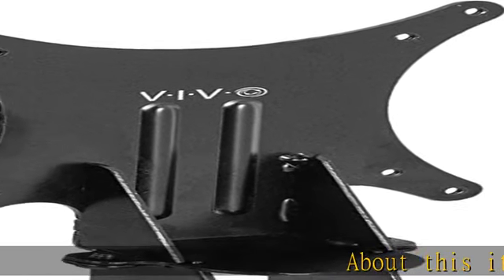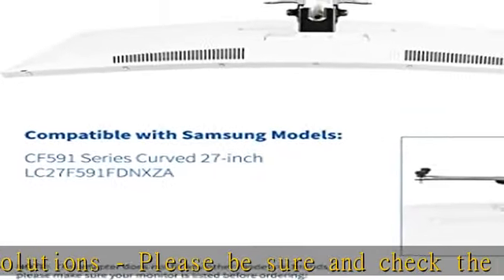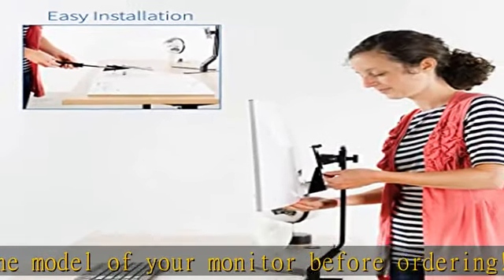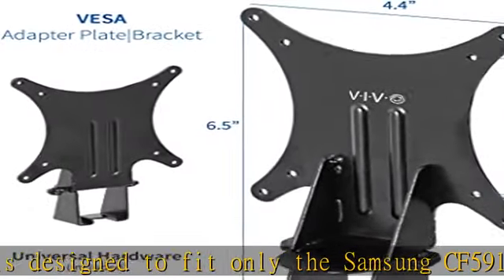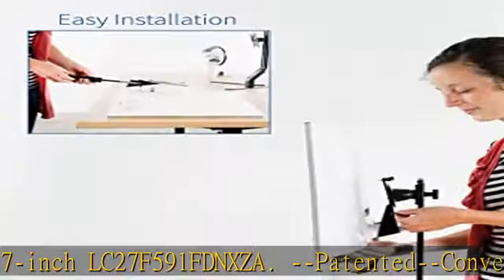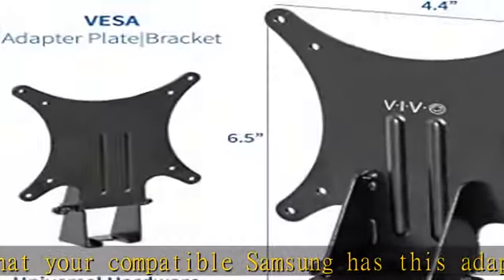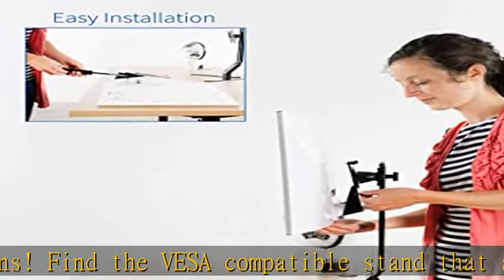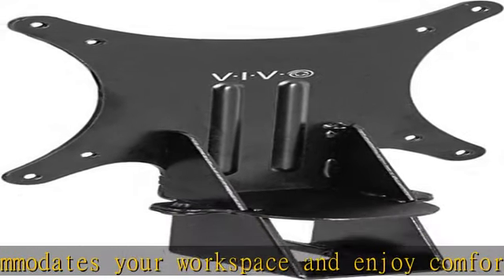VIVO VESA Adapter Plate Bracket Designed for Samsung CF591 Series Monitors, Curved 27 inch LC27F591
VIVO VESA Adapter Plate Bracket Designed for Samsung CF591 Series Monitors, Curved 27 inch LC27F591FDNXZA, MOUNT-SG02CF